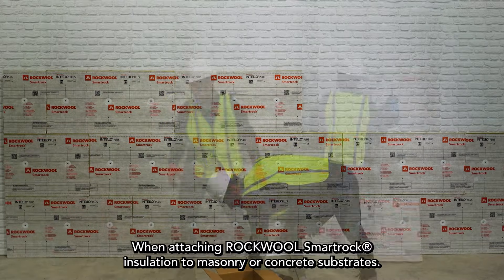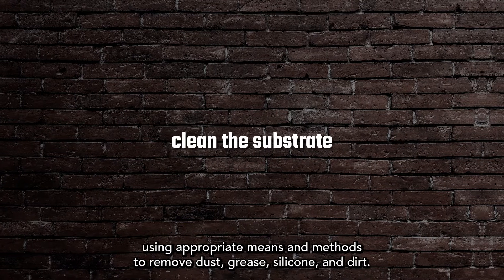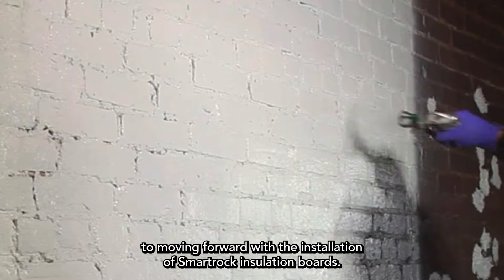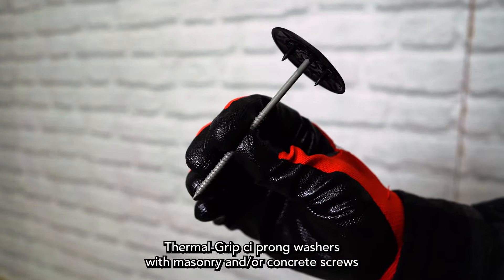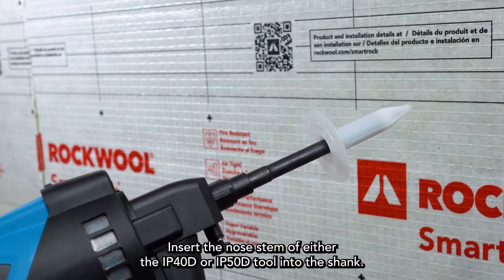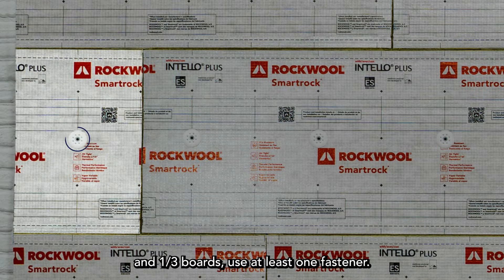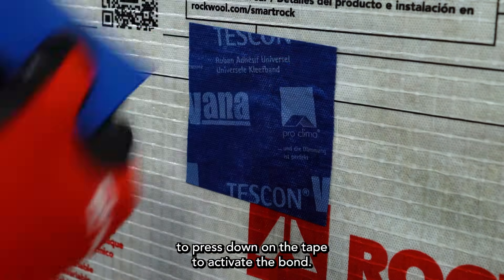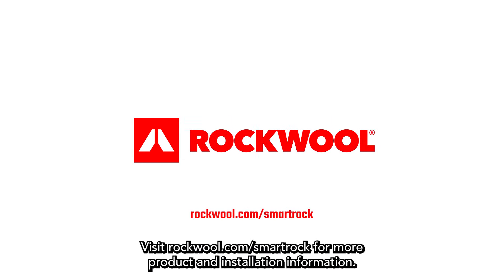ROCKWOOL Smartrock®: Installation and fastening solutions for masonry and concrete walls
Learn how to install ROCKWOOL Smartrock insulation effectively using Trufast's fastening solutions. This step-by-step guide covers everything from substrate preparation to air sealing, ensuring your installation is both efficient and durable. We'll walk you through using Plasti-Grip PMF anchors, shot-in Thermal-Grip insulation pins, and Thermal-Grip washers and screws, providing a seamless installation experience.

00:00 - Introduction to ROCKWOOL Smartrock installation
00:26 - Safety precautions when installing Smartrock
00:36 - Substrate preparation for installation
01:11 - Attachment solutions for Smartrock insulation
02:31 - Fastening guidelines
02:56 - Sealing the Smartrock membrane

ROCKWOOL Smartrock® is a stone wool insulation board with an integrated smart vapor retarder designed for continuous insulation and vapor control on the interior side of exterior concrete and masonry wall assemblies.